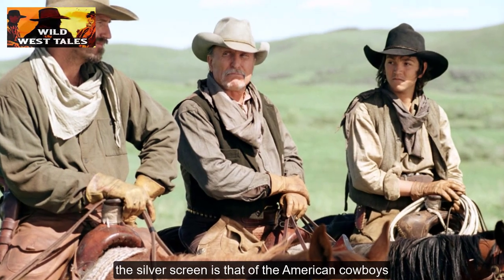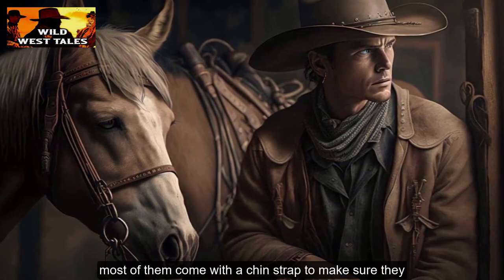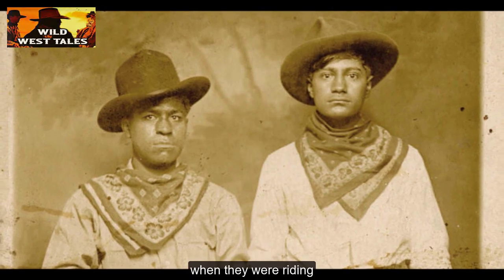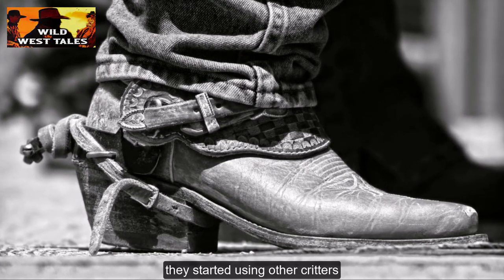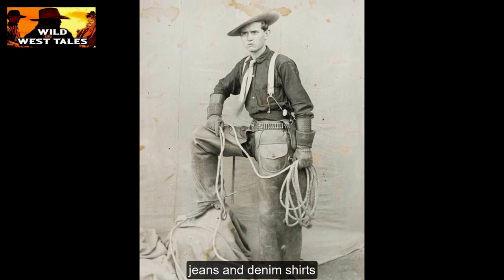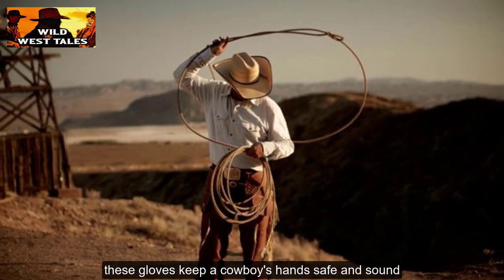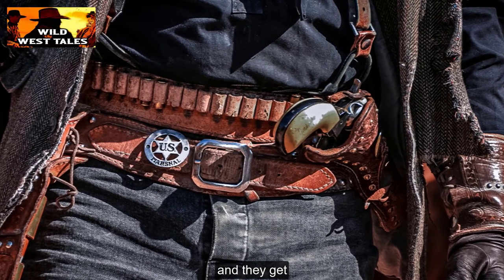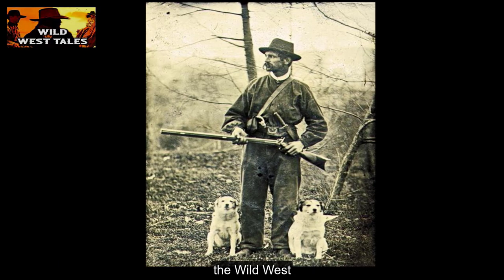What Cowboy Outfit consisted of in OLD WEST !🤠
☕️ SUPPORT us if you love the American Old West Tales 🤠

Some of the most renowned attire you'll find on the silver screen is that of the American cowboys. Thanks to those Hollywood Westerns, Wild West cowboy duds have become iconic. But you know, the roots of cowboy clothing trace back to the attire of Mexicans and Spanish conquistadors.

Now, a cowboy's getup consists of a set of fundamental pieces. These garments evolved from the practical needs of the job and the unforgiving conditions of life out here in the West. It's these very clothes that have turned the cowboy outfit into a timeless and classic style.